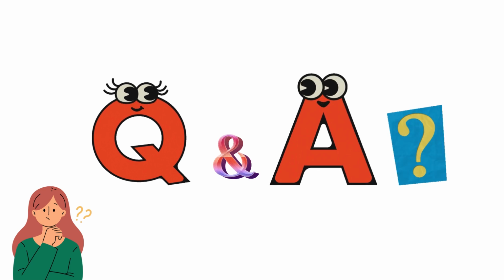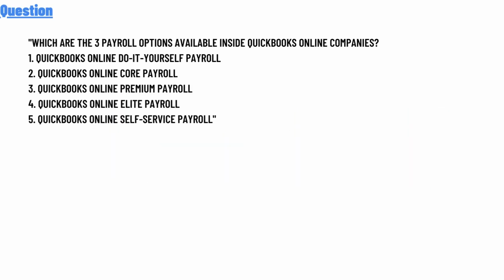Which are the 3 payroll options available inside QuickBooks Online companies?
1. QuickBooks Online Do-it-Yourself Payroll,
2. QuickBooks Online Core Payroll,
3. QuickBooks Online Premium Payroll,
4. QuickBooks Online Elite Payroll,
5. QuickBooks Online Self-Service Payroll",